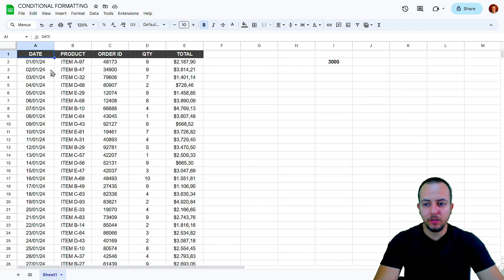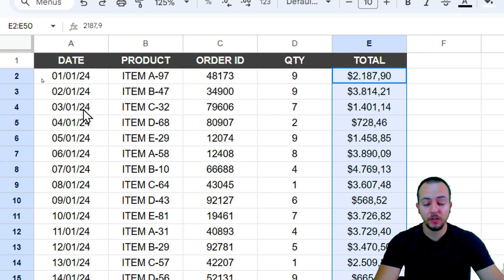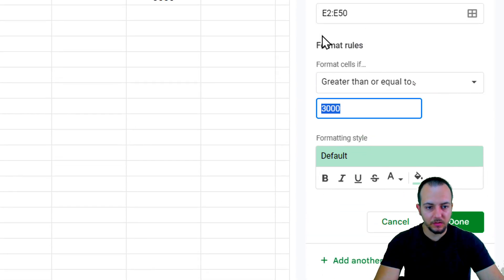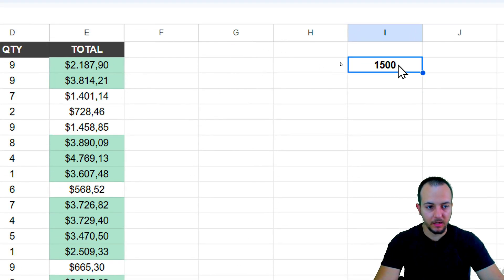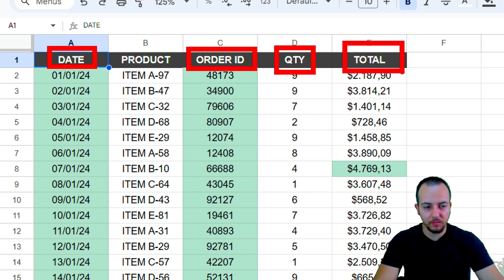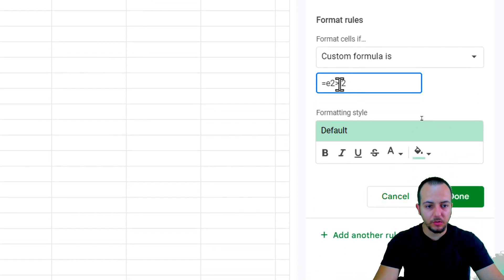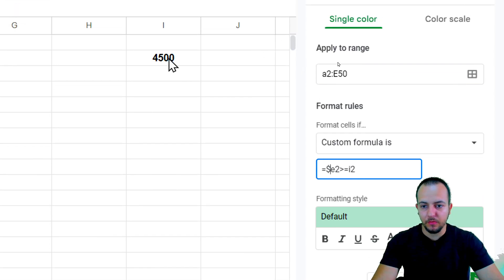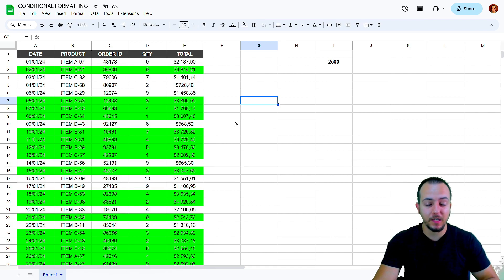How to Use Conditional Formatting in Google Sheets based on a Criteria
In this Excel video tutorial, How to Use Conditional Formatting in Google Sheets based on a Criteria.

we can automatically highlight an entire row or a cell individually based on a criteria and the criteria can be a number or a text or also a formula

so let's say whenever you change the criteria the condition the entire row is going to be automatically highlighted for you

in this example I'm using a data set that is the sales report where I have information such as the date the order ID the products name the quantity sold and also the total sold

here I want to highlight the entire row and I'm going to use as criteria the total sold column whenever any value corresponds to the criteria that I choose the entire row is going to be automatically painted with a specific color